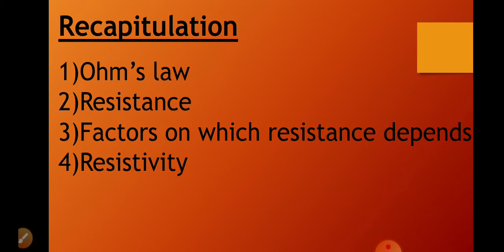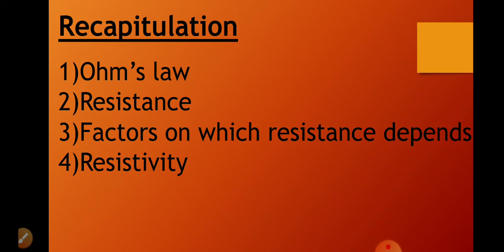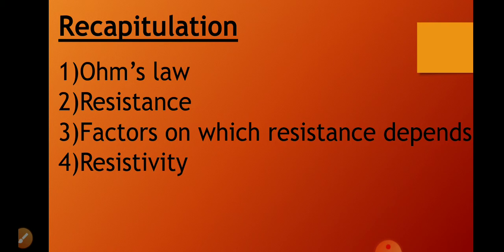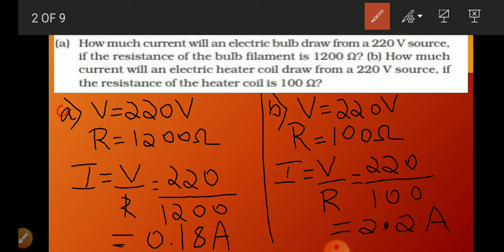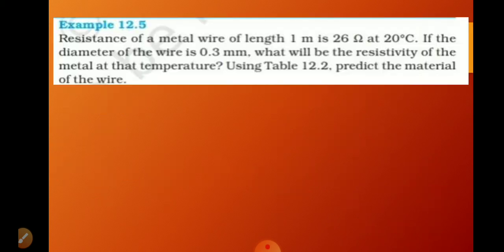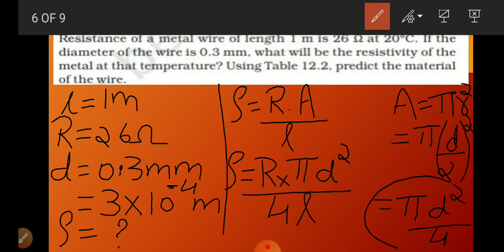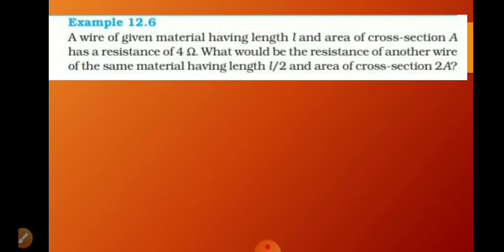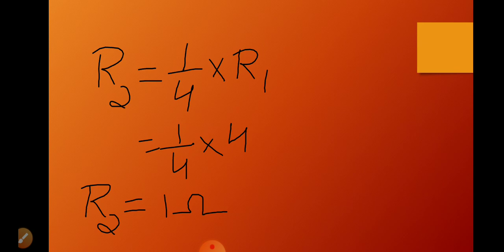Class 10 Electricity part 5